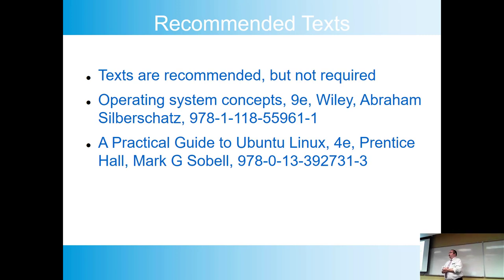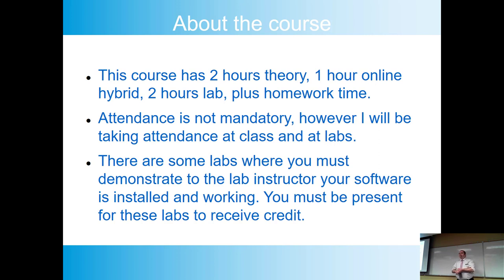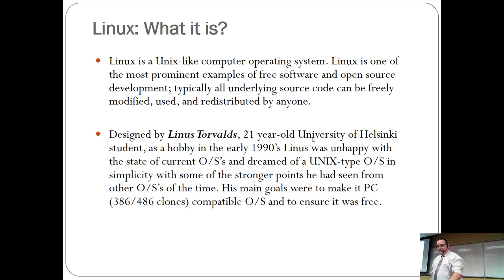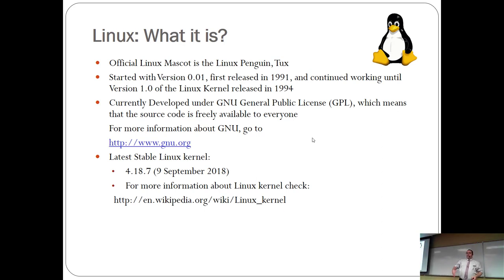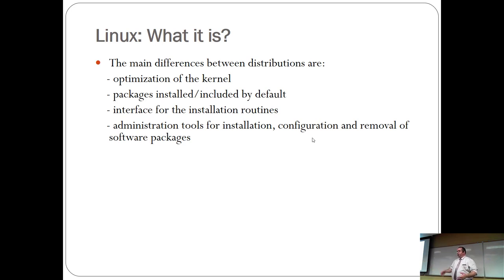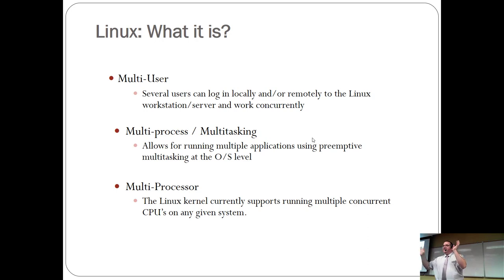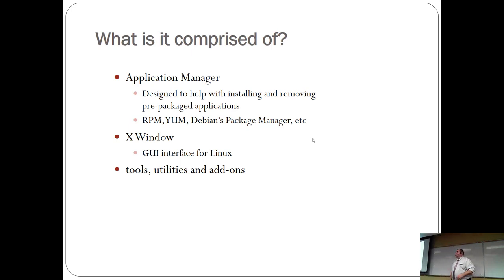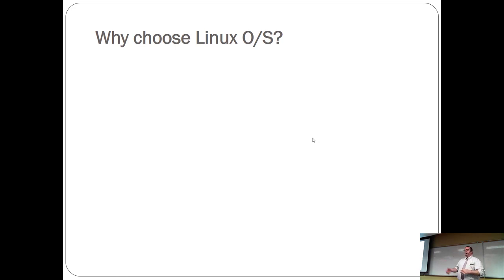CST8102 - 19W - Lecture 1